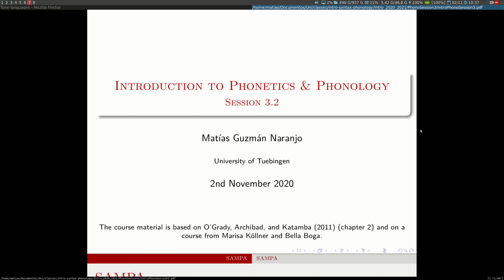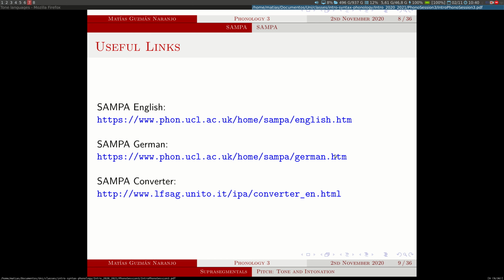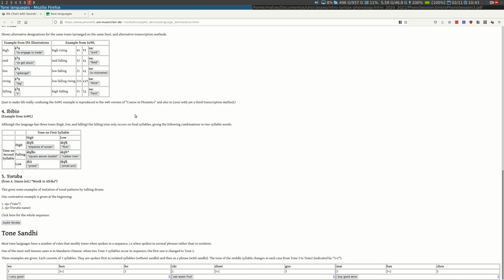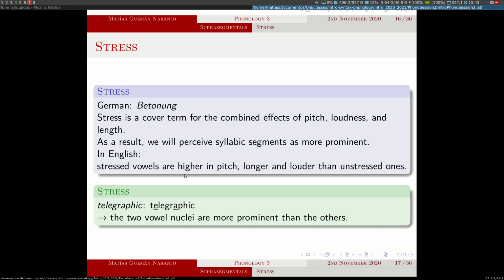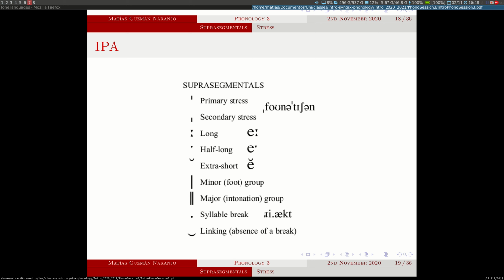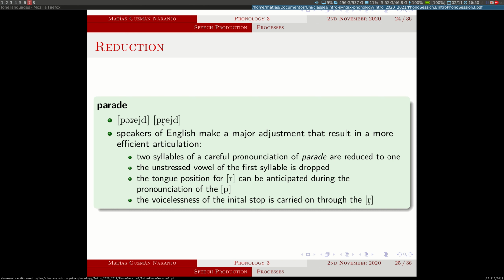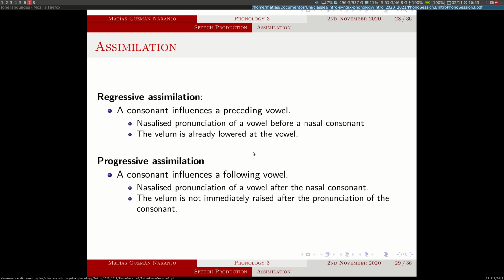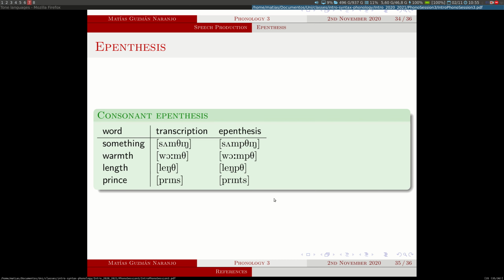Phonetics and Phonology - Session 3.2